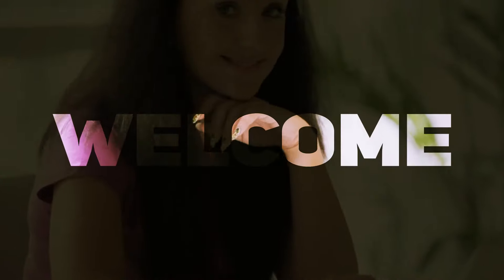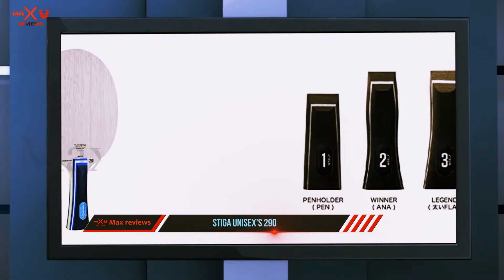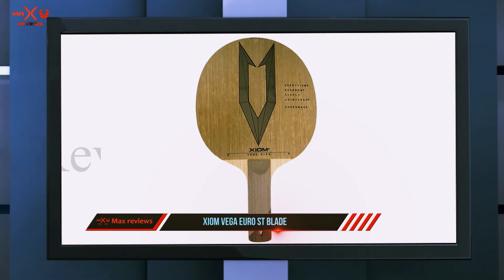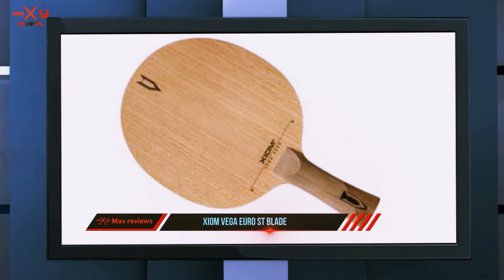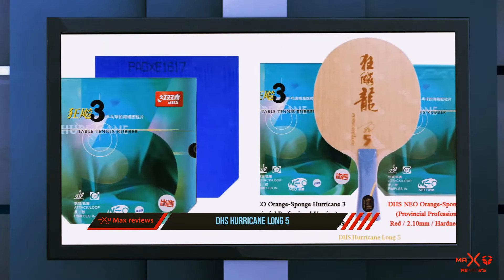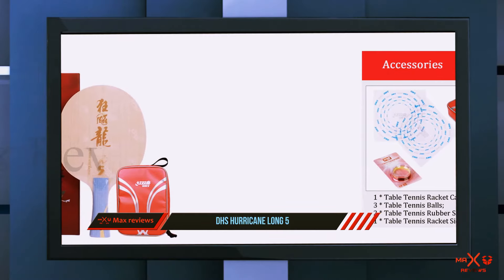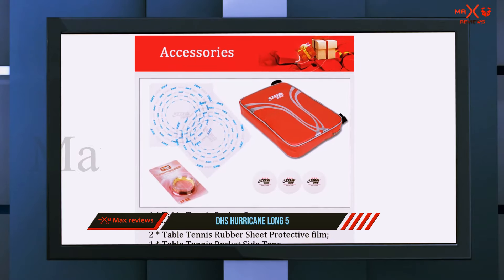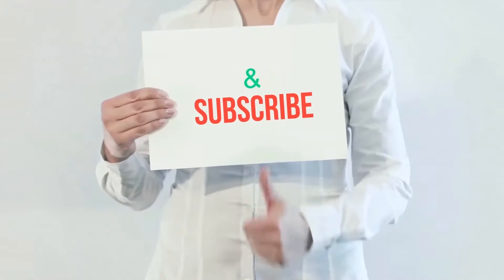✅ Best Table Tennis Bats 2023 - Top 3 Table Tennis Bats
Here is the Updated Prices of the Best Table Tennis Bats in 2023!

Things that we mentioned in this video:
1. ✓  DHS Hurricane Long 5 - B086GS46C9
2. ✓  XIOM Vega Euro ST Blade - B06XGHKCXY
3. ✓  STIGA Unisex's 290 - B074C5PWDX